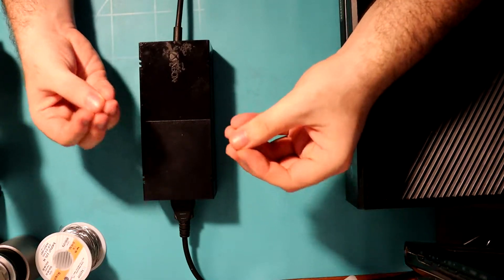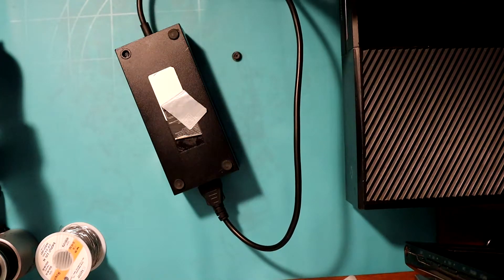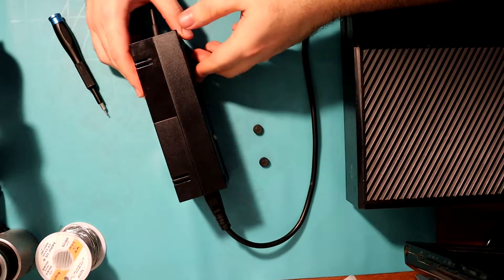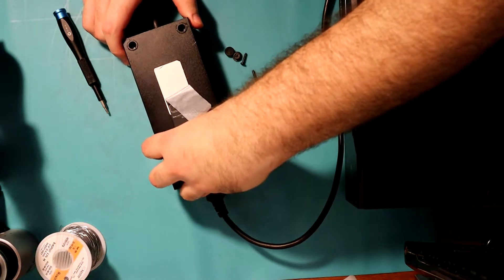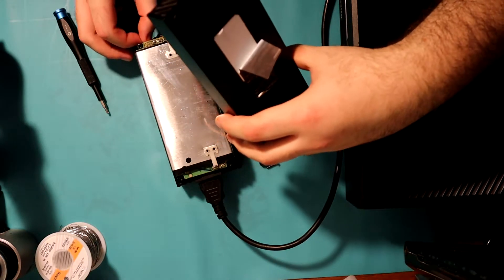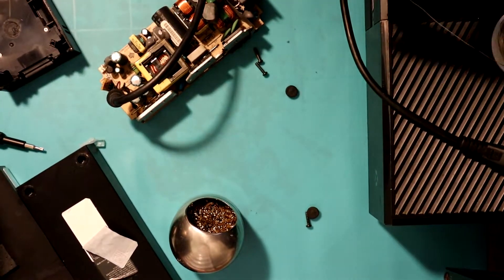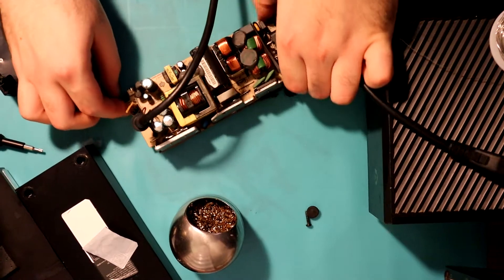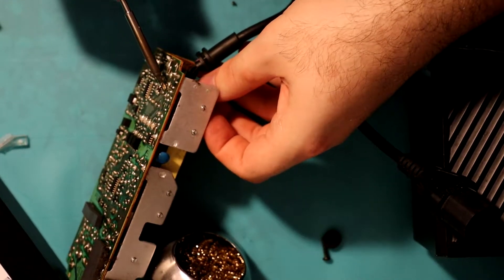Fixing Xbox One Power Brick with Orange Light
tl;dr; Replaced some capacitors
Danger of electric shock. I won't be responsible for any harm or death caused by following my actions
I got this power brick from a friend of a friend, paid me to repair it.

- Hot Air Station 857DW+
- Hot Air Station Nozzles
- Soldering Station AIXUN T3A T245
- TS100 Soldering Iron, recommending Set 3, pair this with a grounded 24V 3.5A power supply which uses a 5525 connector, inner positive (Or splice your own on it)
- Microscope kit
- LCR Tweezers
- Bench Power Supply
- iFixit Toolkit
- USB C Amp Meter (These can break, check them often for reliability)
- Soldering mat
- Silicone mat
- High quality flush cutters (be gentle with these)
- Board Holder
- Reballing jig
- Universal reballing stencils
- Nintendo Switch stencils
- SMD Parts organizer, 144 slots for small parts
- SMD Parts organizer, 48 slots for larger parts

- Solder mask
- Ceramic tweezers
- BNTECHGO Enameled wire, 38AWG and 32AWG
- Standard JBC tips I use
- Large JBC Tip
- Thin solder wire
- Kapton tape
- Swappable multimeter probes
- Solder balls for BGA
- Solder paste

To support me:
If you make purchases off of aliexpress you can use one of my links. You can also click the link and then buy something else that you need, it still counts!